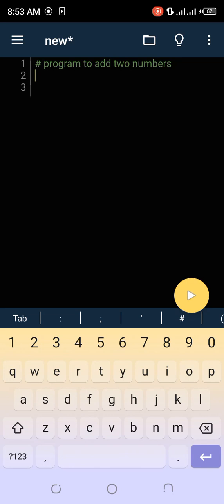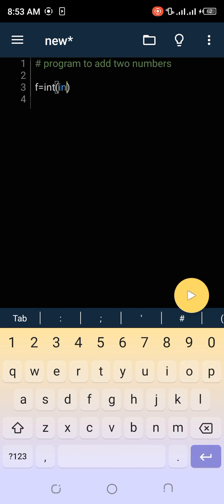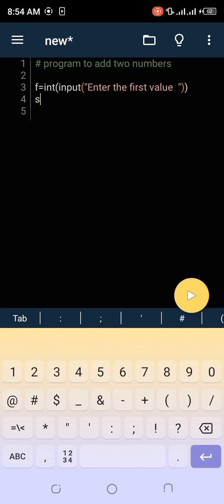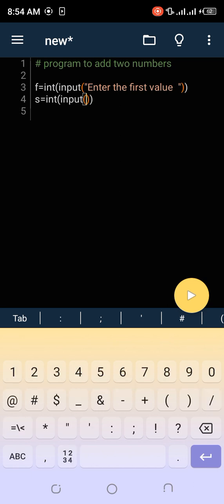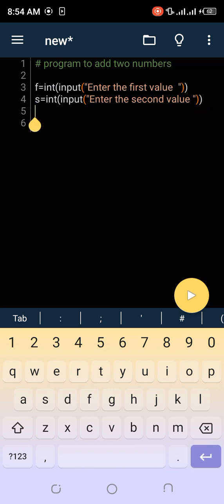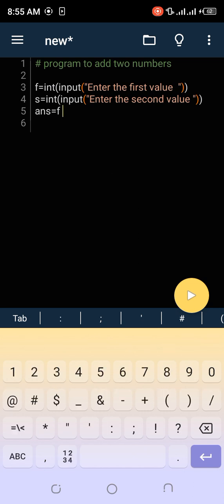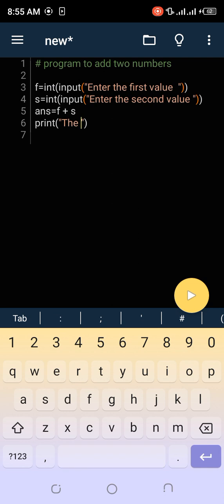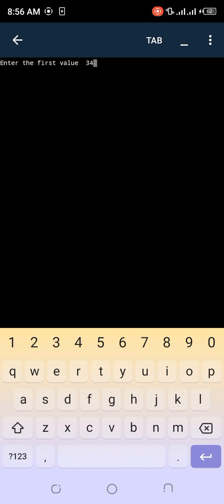python program to add two numbers using mobile phone for beginners